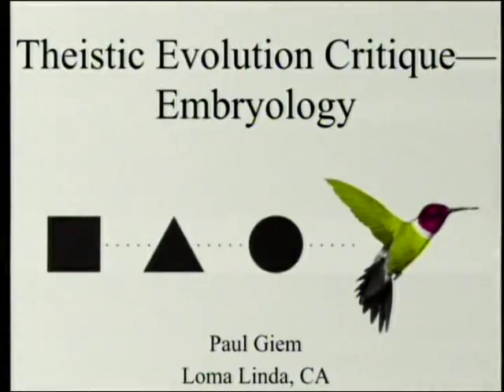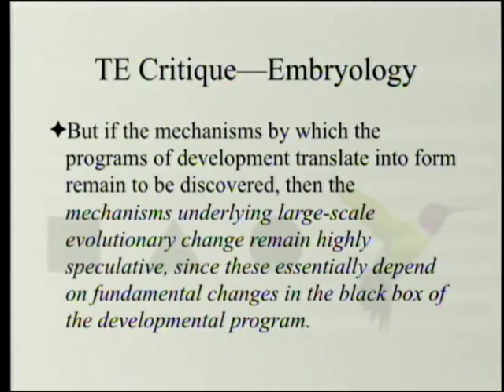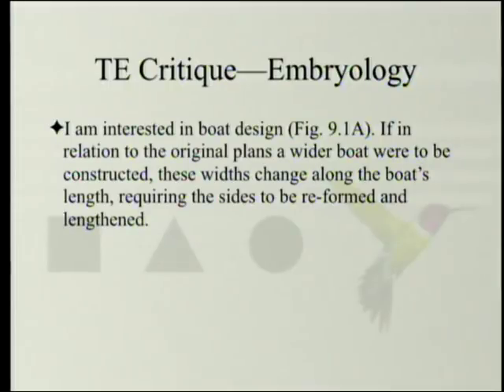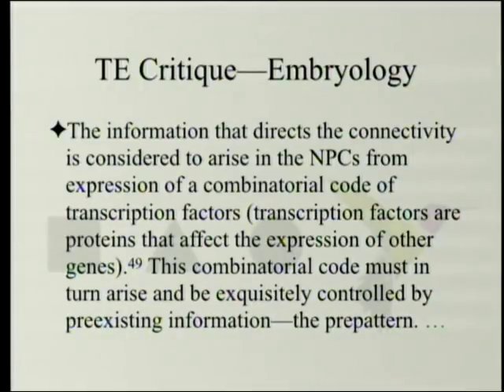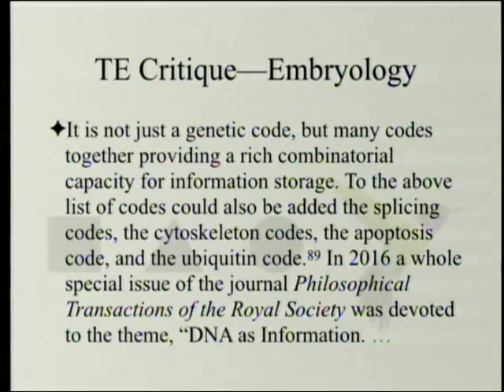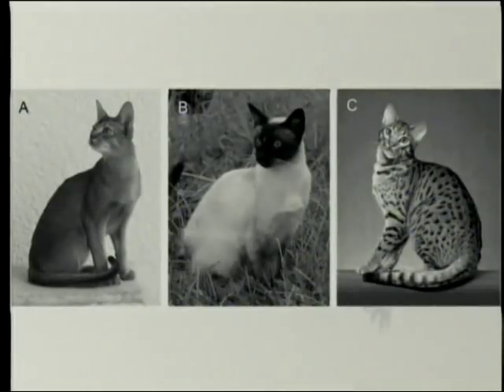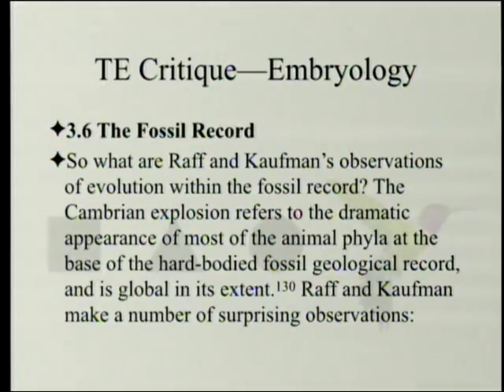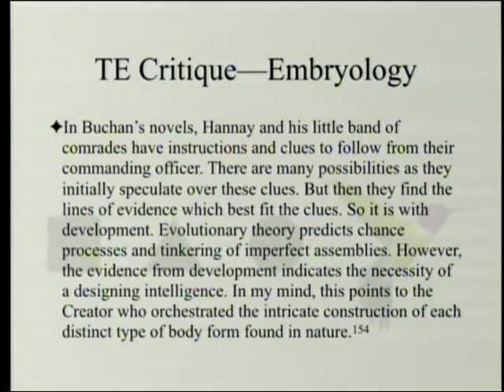Theistic Evolution Critique - Embryology 3-16-2019 by Paul Giem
The book "Theistic Evolution: A Scientific, Philosophical, and Theological Critique" is reviewed. In chapter nine by Sheena Tyler, evidence from embryology that challenges evolutionary theory is presented.

1. Moreland, J. P., S. C. Meyer, C. Shaw, A. K. Gauger, and W. Grudem eds. 2017. Theistic Evolution: A Scientific, Philosophical, and Theological Critique. Wheaton, IL: Crossway Books.